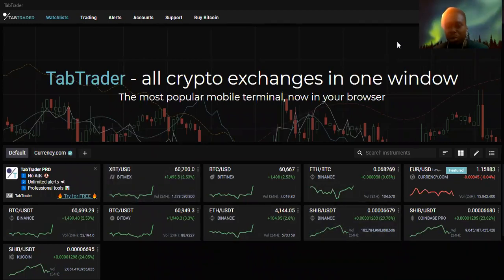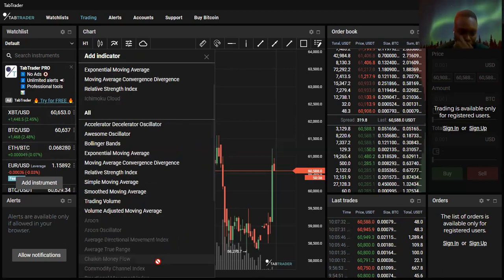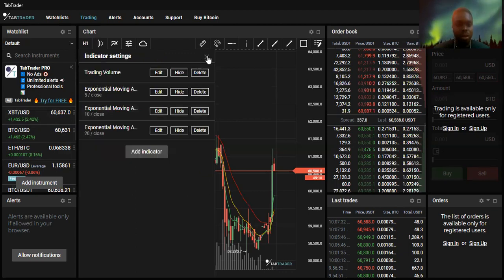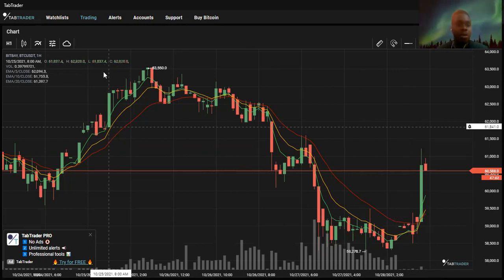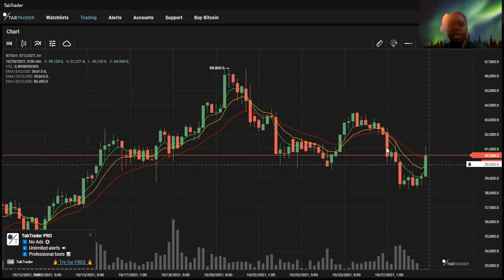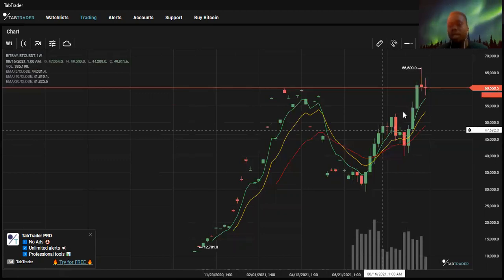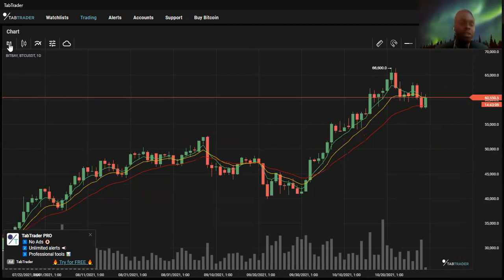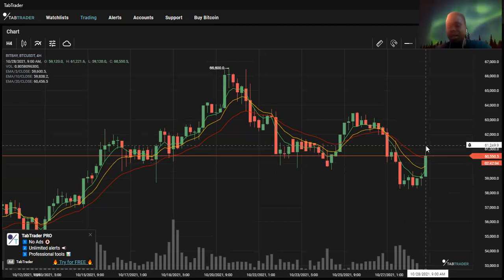INTRO TO CRYPTO TECHNICAL ANALYSIS USING TAB TRADER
Trading platform you should have For higher yielding returns.

MEXC

Find the next crypto gem on KuCoin! Join me to enjoy the world-leading cryptocurrency exchange!

3. Ai marketing

Buy the below coin hold for 1year.

Be sure sure to download google meet on the Google play store if you don't have it downloaded already.
Time 6am EverySaturday of the Week.

"futurees Training"
"Best Futures Training"
"TA"
"best TEchnical analysis"
"imoh Friday"
"btc"
"binance"
"Crypto"
"binancestaking" "howtostakeonbinance" "btc" "crypto" "binance" "kucoin" "how to trade on kucoin" "how to buy coin on kucoin" "how to set up kucoin" "how to deposit on kucoin"